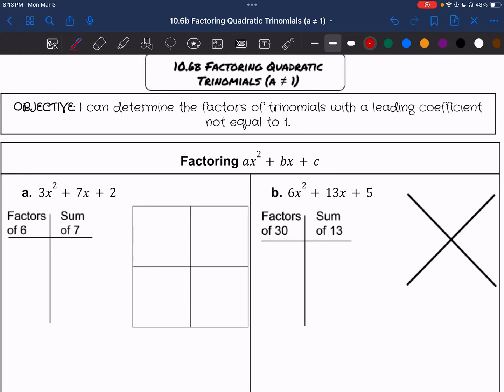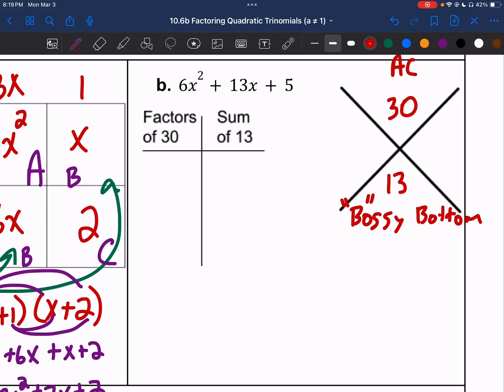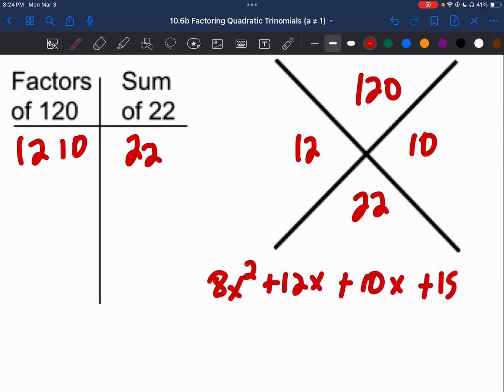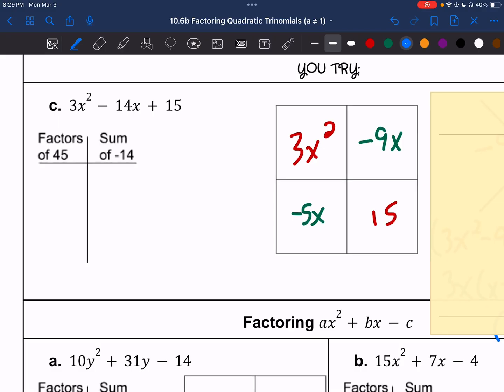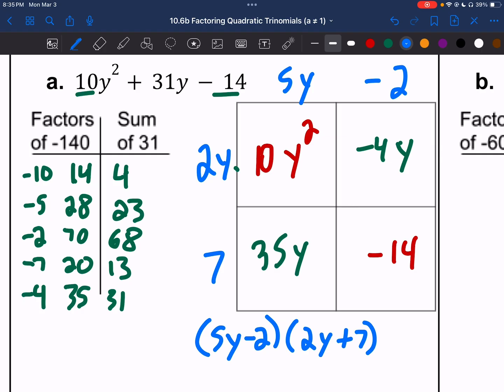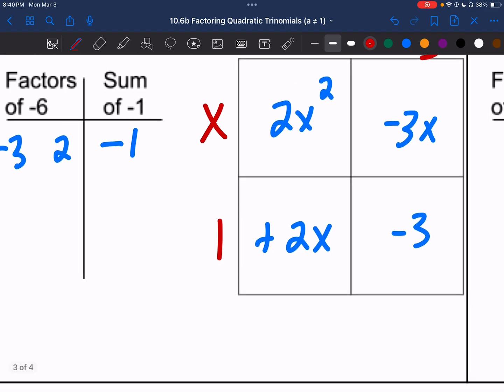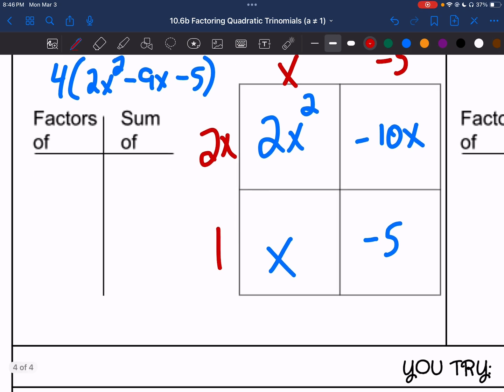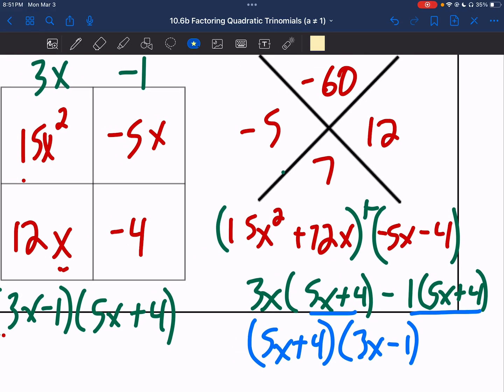10.6b Factoring Quadratic Trinomials (a ≠ 1)